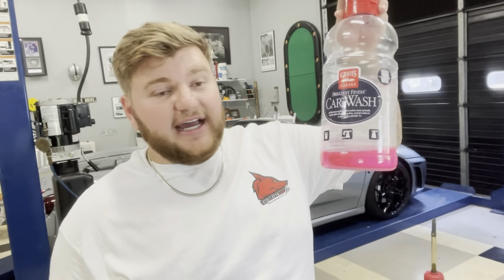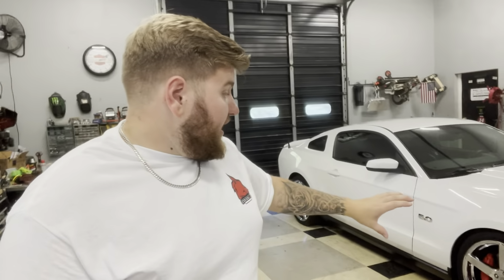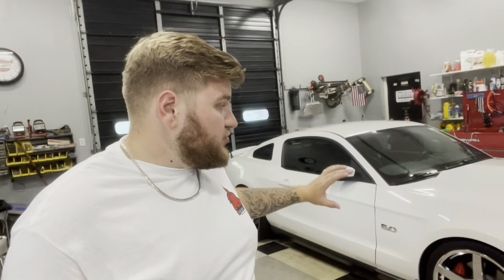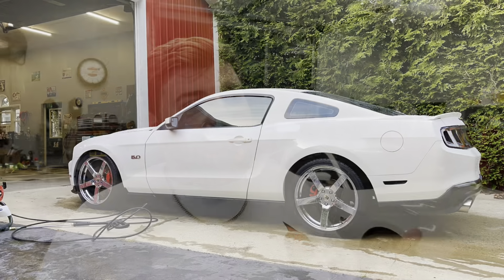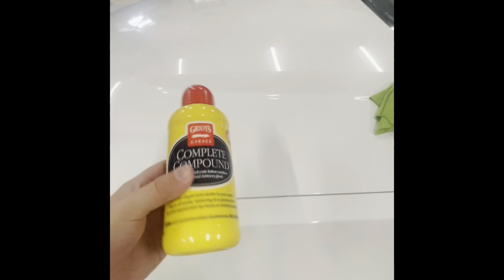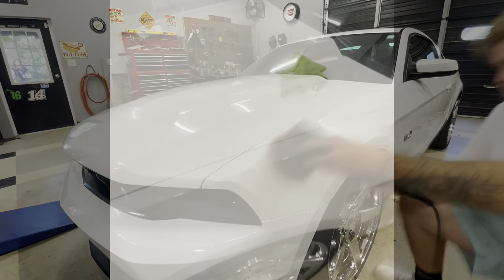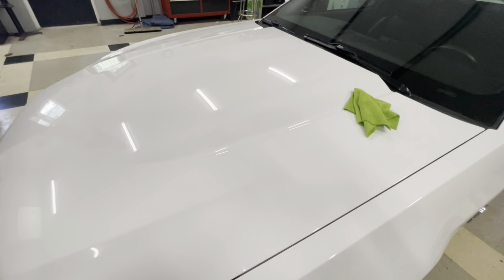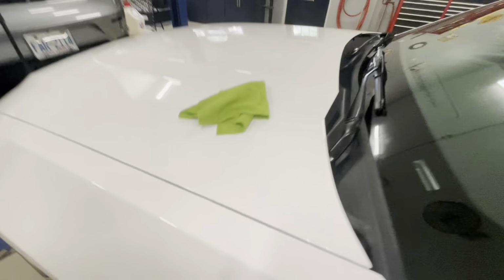Quick “how to” detail your car like the professionals!!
2012 mustang GT 5.0 coyote
offroad xpipe
BMR lowering springs
big bang 20"x9" wheels
Pypes tips
boss 302 front splitter
13-14 rear bumper conversion
RTR decklid
13-14 OEM taillights